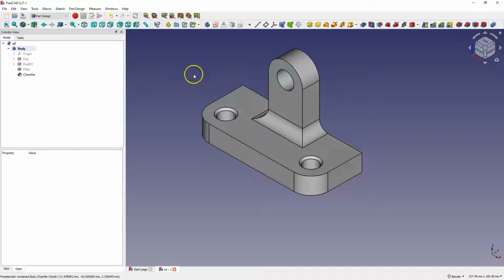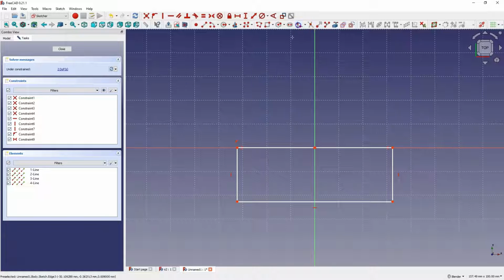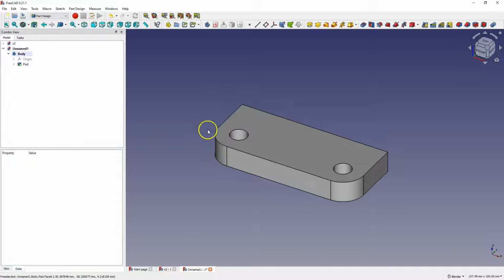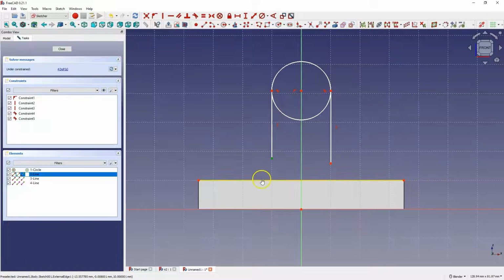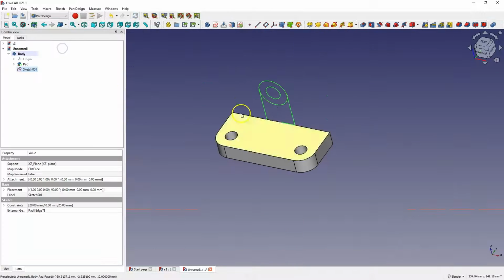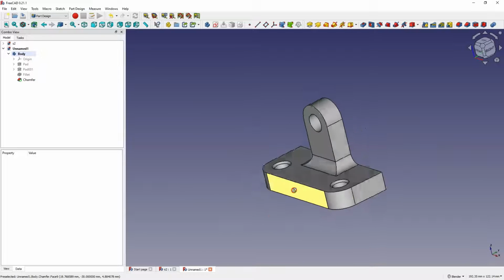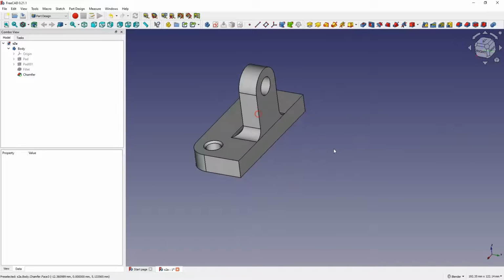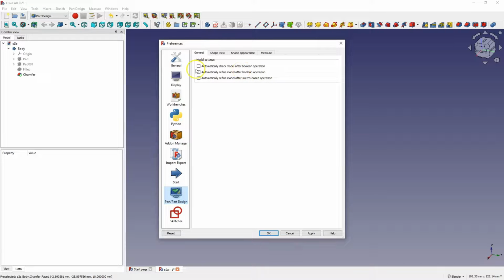Example 3D Model for Learning FreeCAD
In this video, you will learn how to design a sample part in FreeCAD, which is a fully free 3D CAD system.
You'll learn how to add basic operations such as sketch extrude or rounding and chamfering edges, and you'll also learn what to do when there's a visible line connecting different parts of one solid.